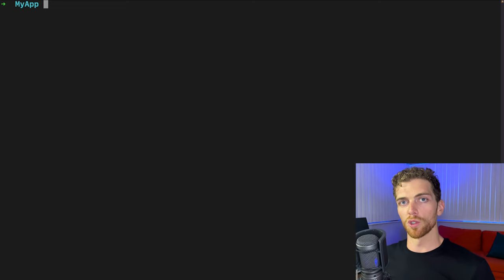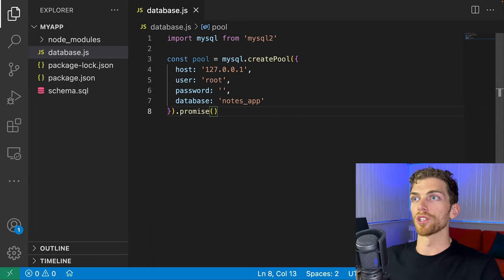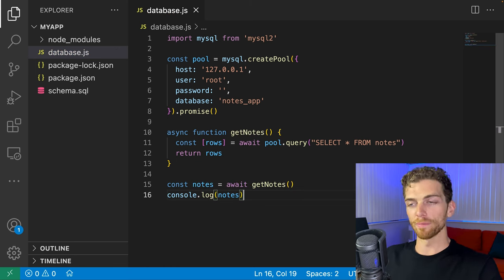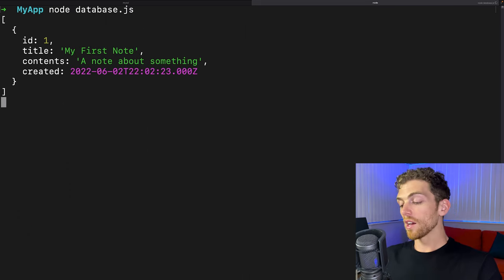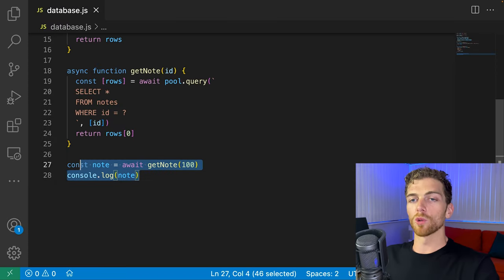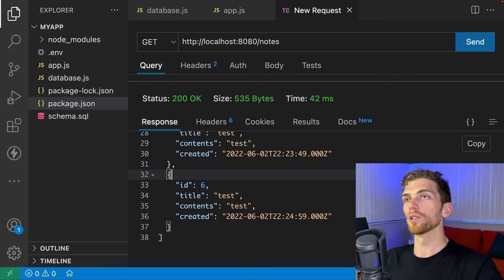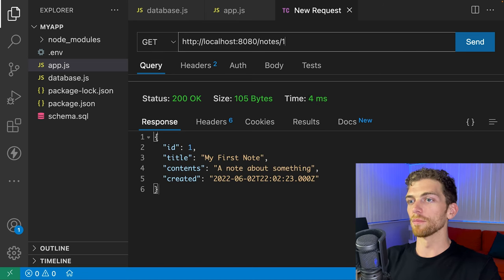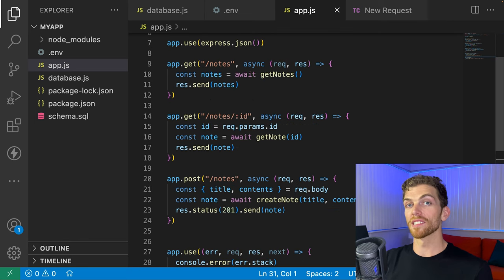MySQL Node.js Express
I'll show you how to connect your node application to a MySQL database to query and insert data. I will also show you how to integrate this into an express server to show what a complete backend might look like.

Chapters:
0:00​ Intro
0:32 Setup MySQL
1:50 Setup Node App
2:46 Connect to MySQL from Node
4:40 Basic Queries
7:24 Environment Variables
10:22 Prepared Statements
13:42 Insert Statement
17:58 Express
26:00 Error Handling
27:28 Summary